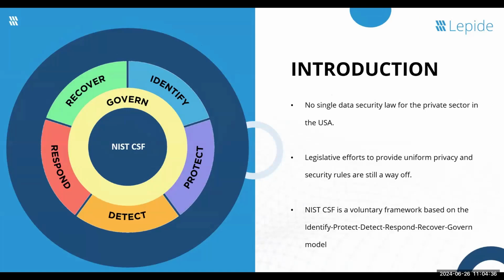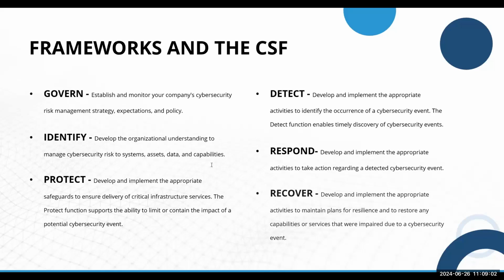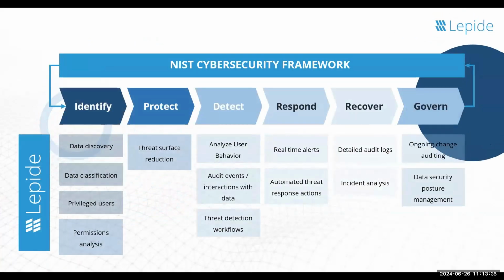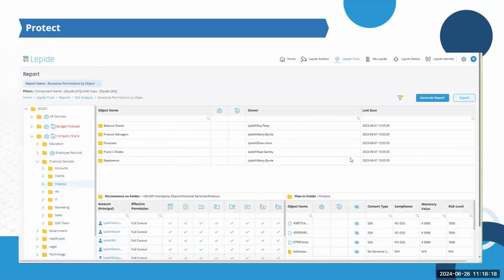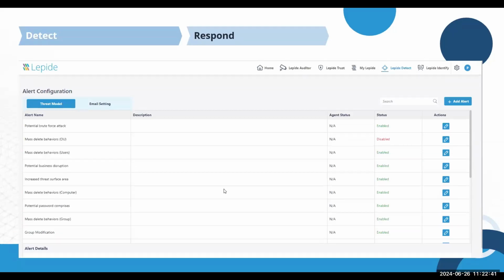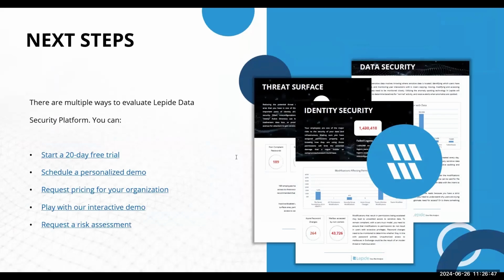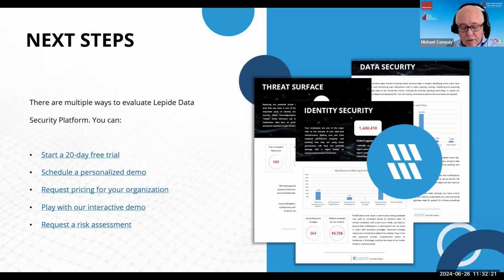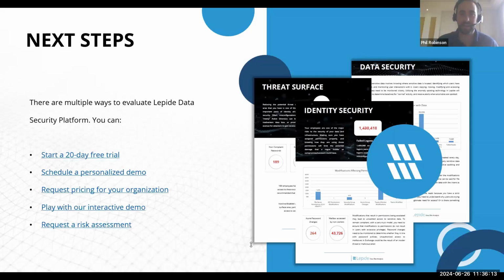Renaissance & Lepide Webinar: A Complete Guide to the NIST Cybersecurity Framework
Discover how to strengthen your organisations cyber security with Lepide